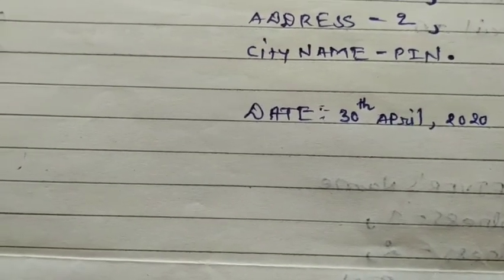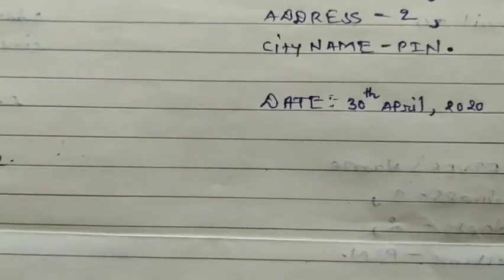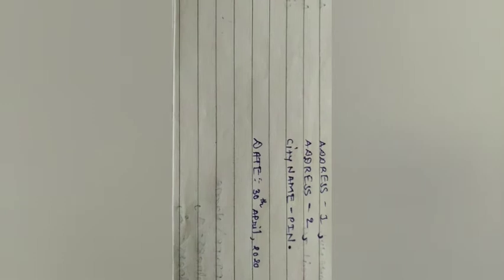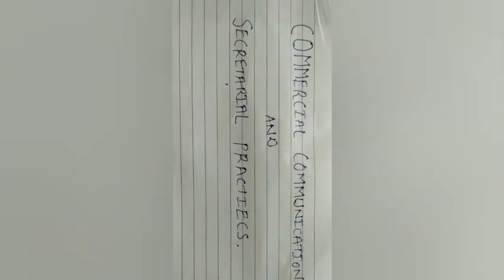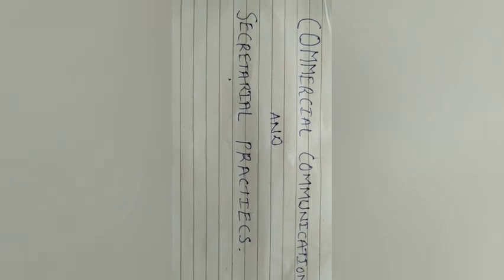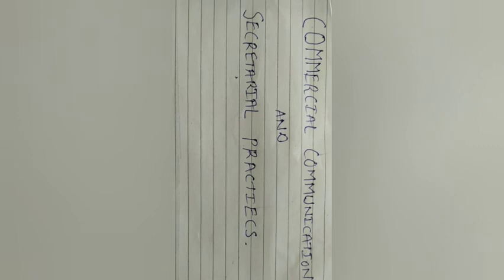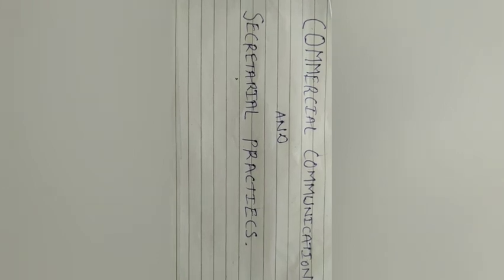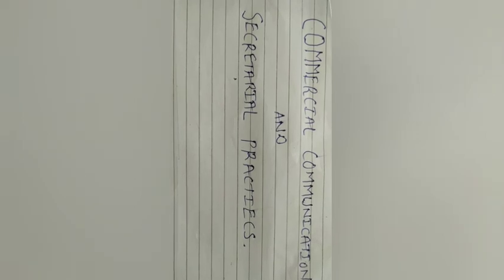SPCC ENGLISH MEDIUM..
Introduction and explanation of formats of letters.